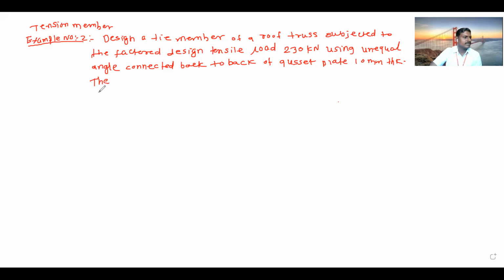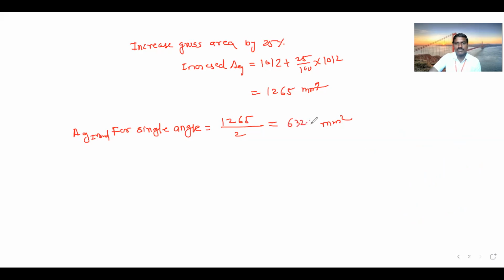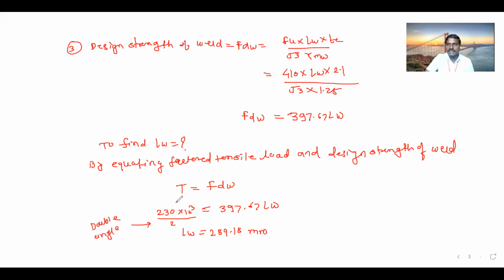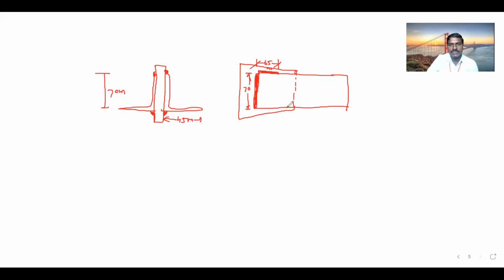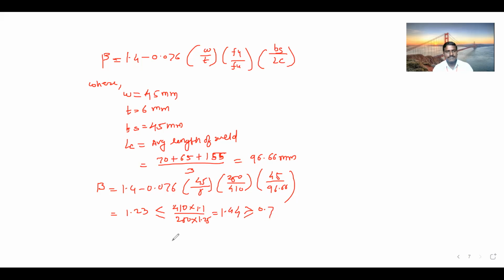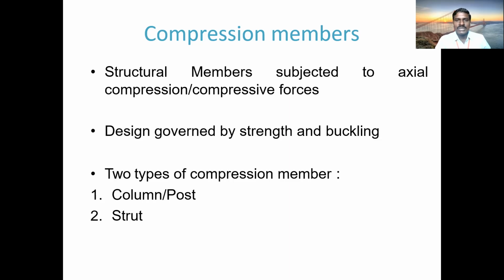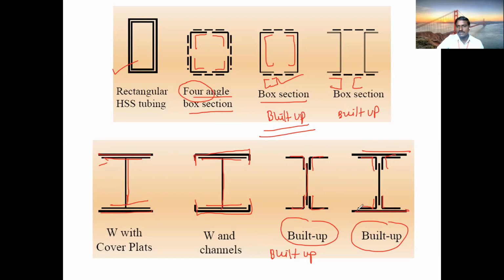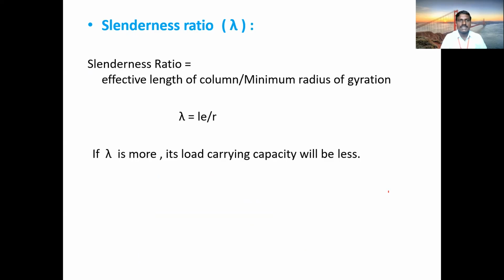Example No.2 of Design of tension member and Unit 4: Compression Member